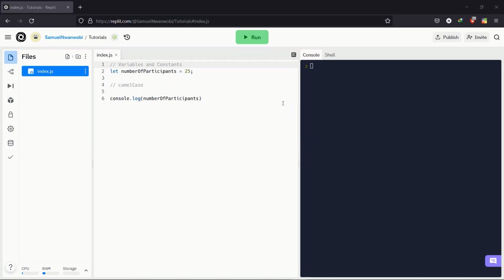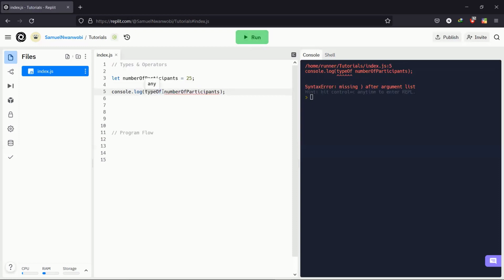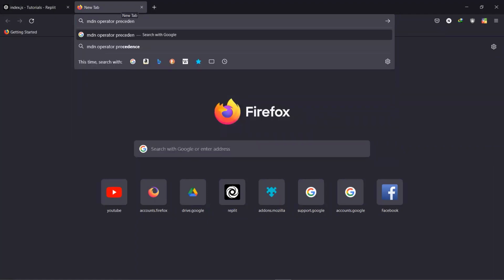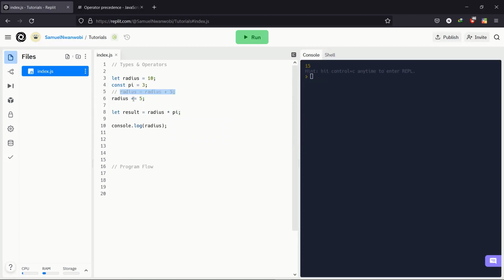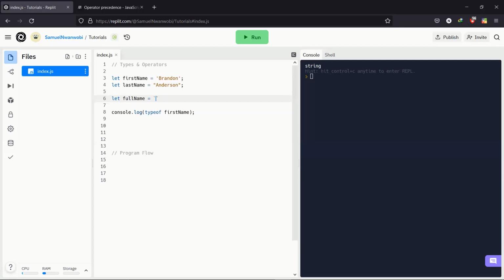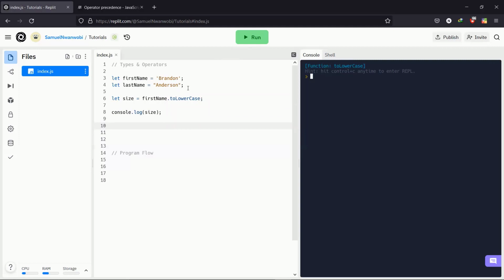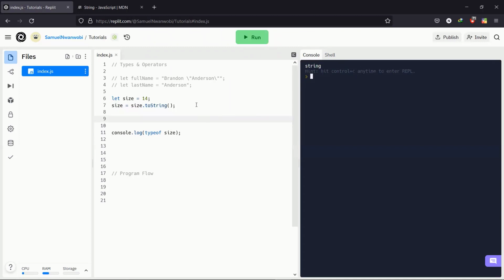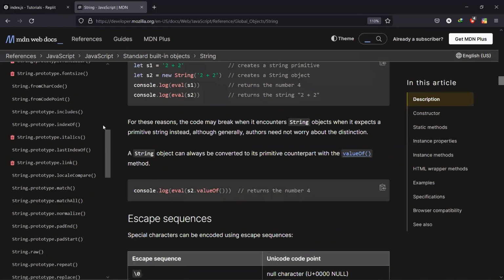Javascript - An Overview Part 2 - Types and Operators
This tutorial explains the different data types and operators in JavaScript. It also shows how to convert from one type to the other and best practices when it comes to using data types and operators.